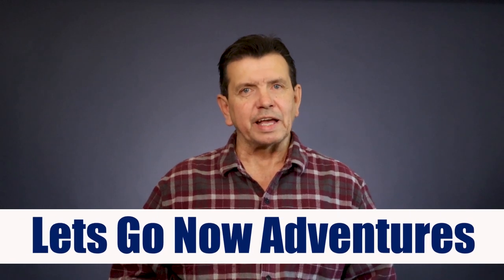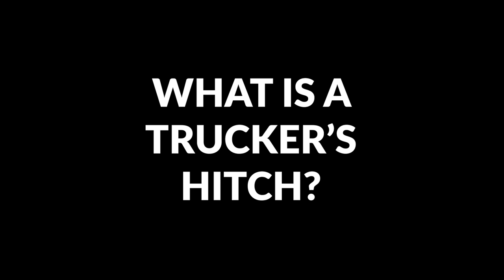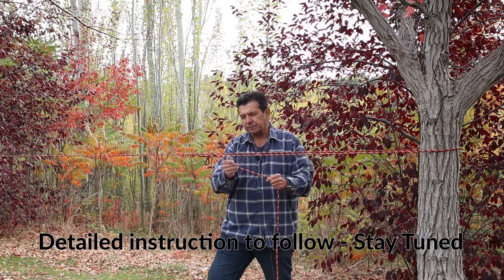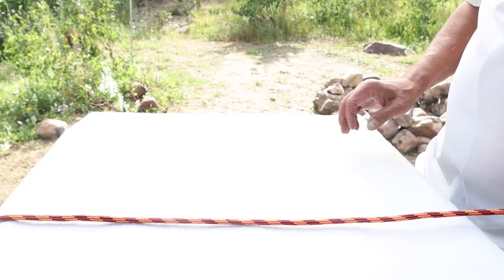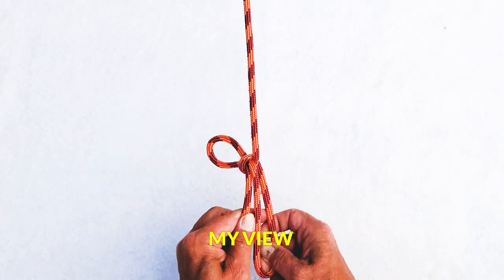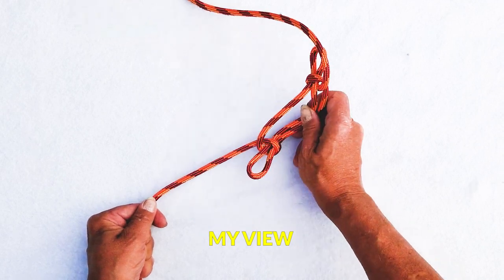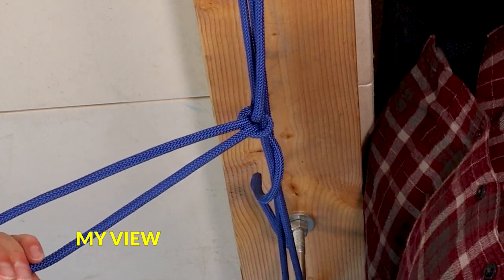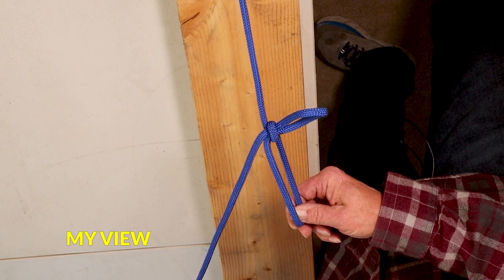Trucker's Hitch - Part 2: Two Sheepshank Versions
This is the second of a four part "Camping/Outdoor Skills" series that is a deep dive into the Truckers Hitch. In this series we will cover many variations of the Trucker's Hitch. In this course viewers will learn the Alpine Butterfly, Full and Half Sheepshank, Inline Figure 8, and the Tautline Hitch to name a few. Having a good command of the most useful camping knots will make any outdoor adventure better.

This winter/spring camping skills series links will be placed here as they occur.